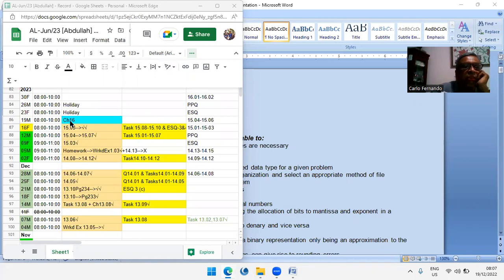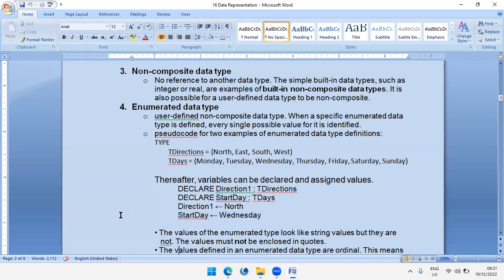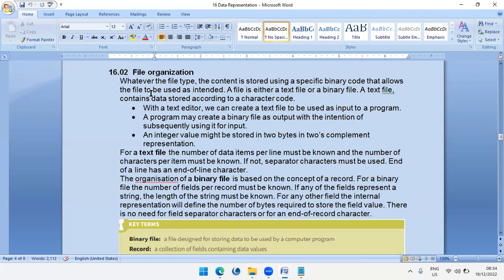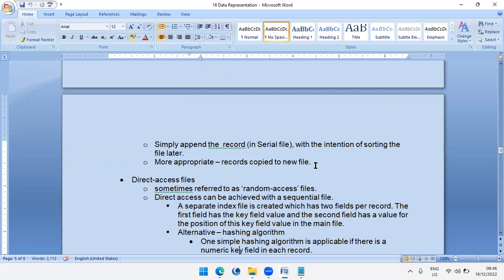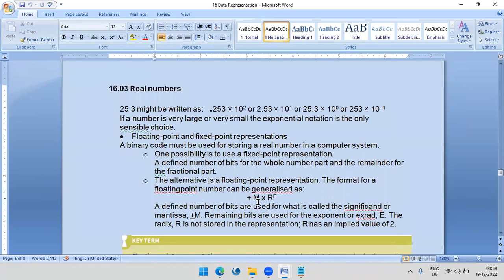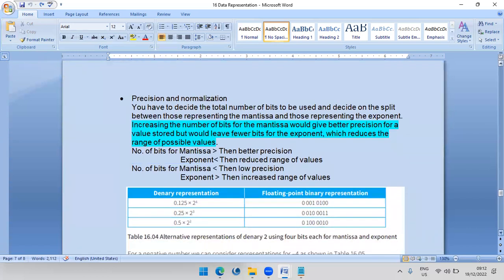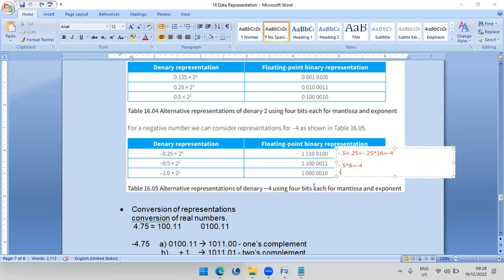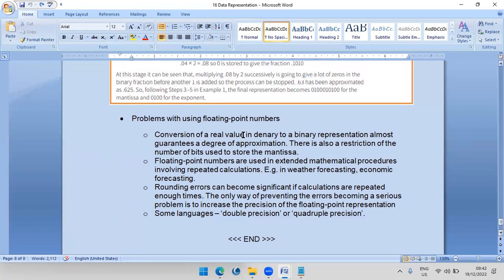Cambridge A/L Computer Science 16 - Data Representation